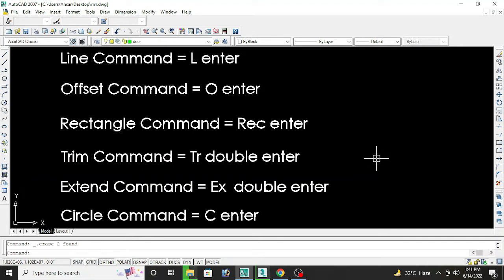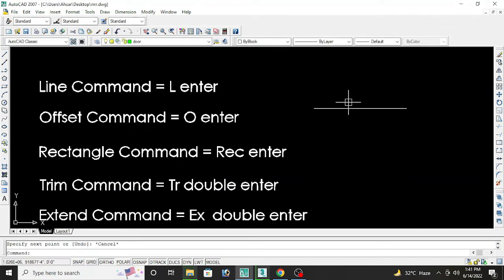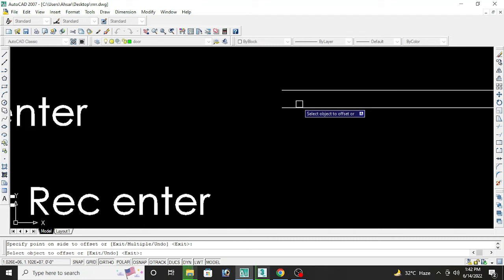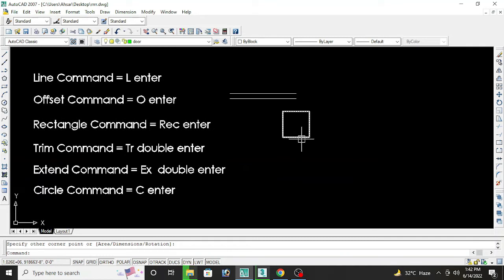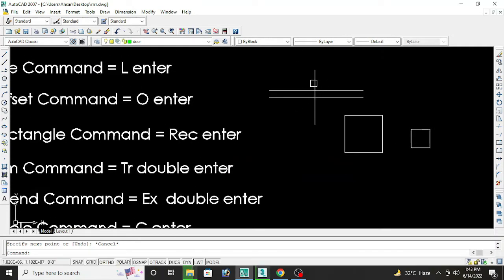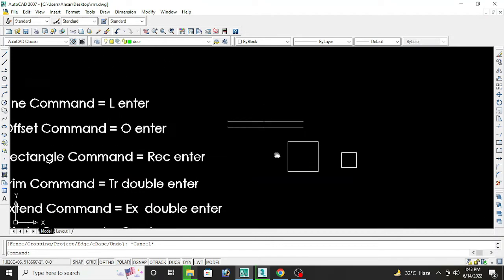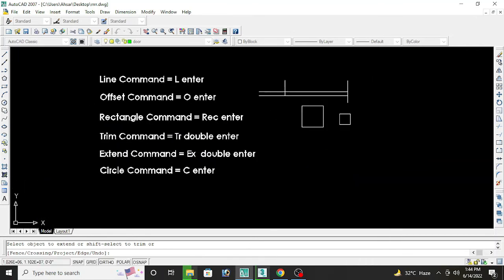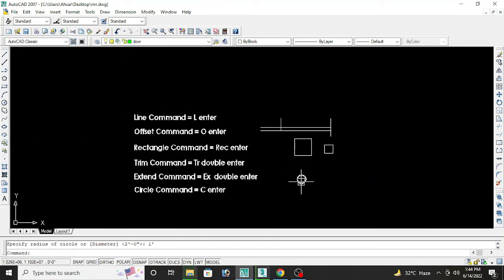AutoCAD Tutorials | AutoCAD Top 5 Commands | AutoCAD Commands & Shortcut Keys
AutoCAD Tutorials | Basic Commands of AutoCAD | AutoCAD Complete Course

Dear students in this lesson you will learn Basic commands of AutoCAD. I have record the Tutorial for you as simple as easy so watch the video and try to follow my steps.

Design your dream house:
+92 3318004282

learn autocad
floor plan
autocad floor plan
autocad floor plan beginners
autocad tutorial
autocad tutorials
how to draw floor plan in autocad
learn autocad fast
autocad commands
autocad basic commands
autocad important commands
autocad command list
autocad shortcut commands